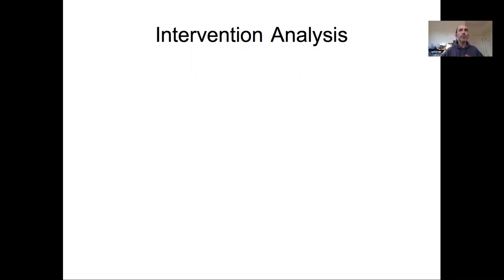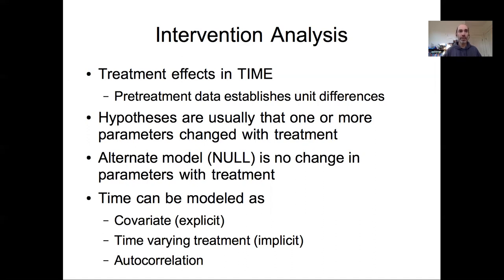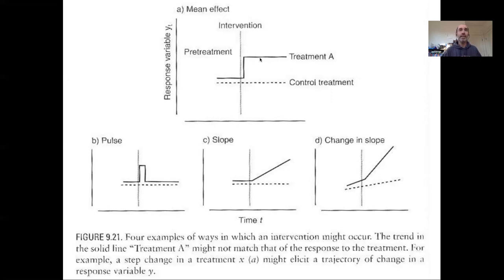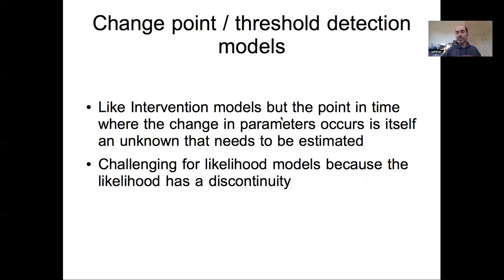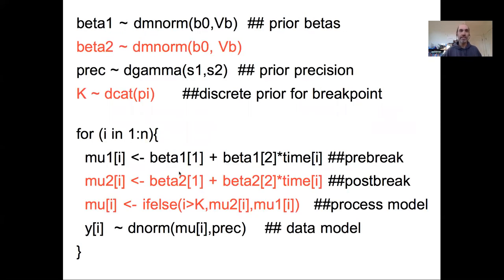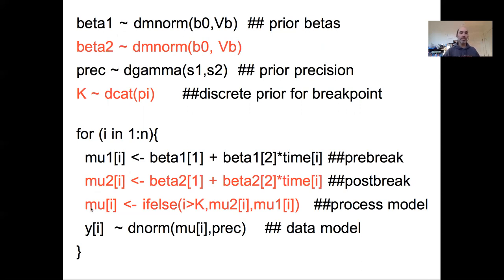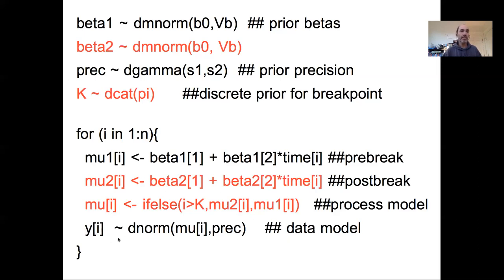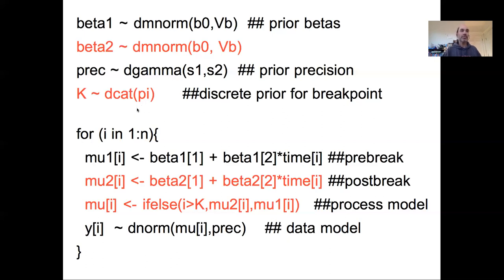Lesson 28d Intervention Analyses and Change Point Models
Boston University EE509 "Applied Environmental Statistics" Course: In our fifteenth (and final) lecture on time-series models we discuss how to apply repeated measures concepts to intervention experimental designs and possible process models that might make sense when dealing with experimental interventions that have pre-treatment data. We then generalize this concept to fitting change point models, where the threshold needs to be estimated rather than being prescribed, and provide a JAGS example for a linear change point model.